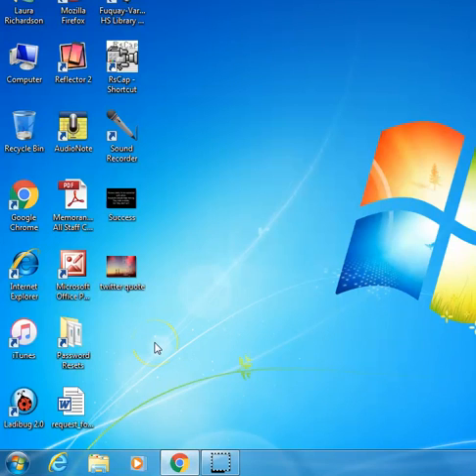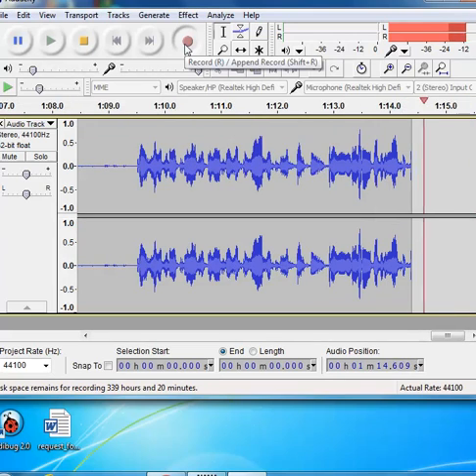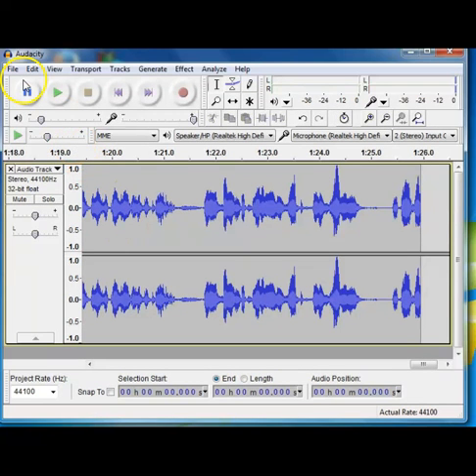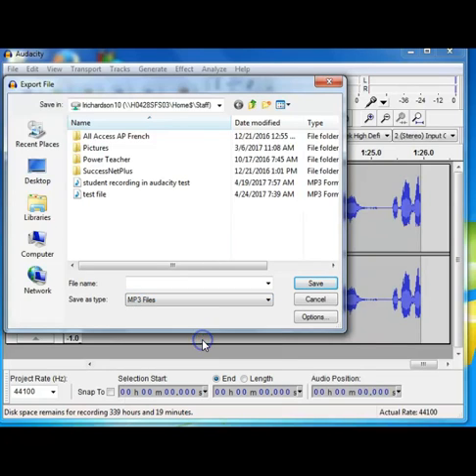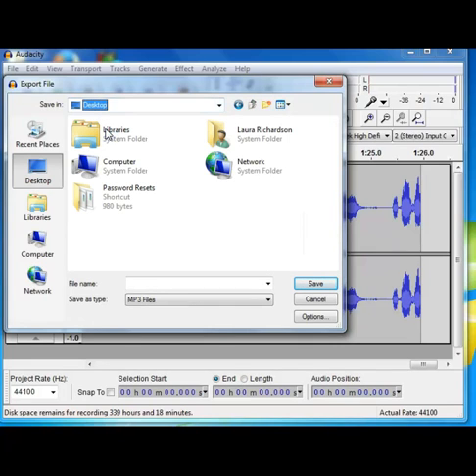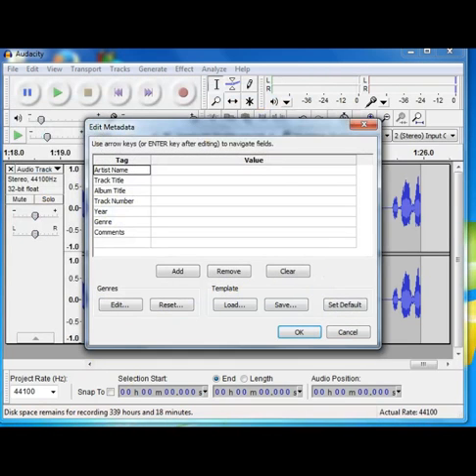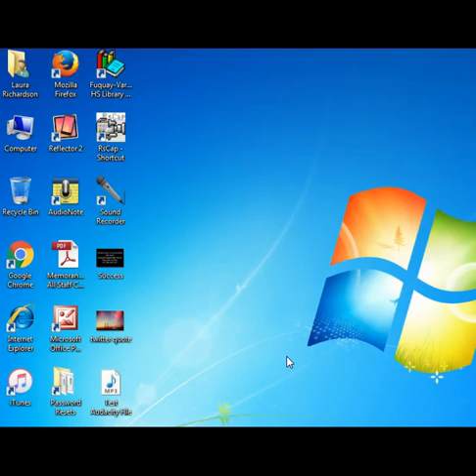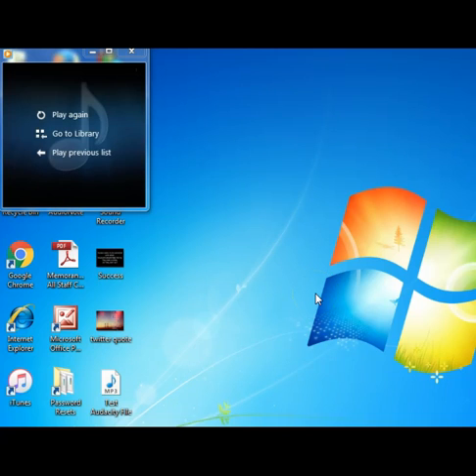Audacity Tutorial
Record audio files.
Used with AP World Languages testing